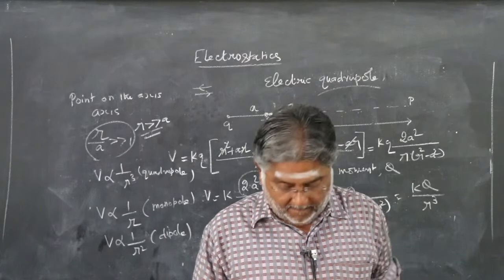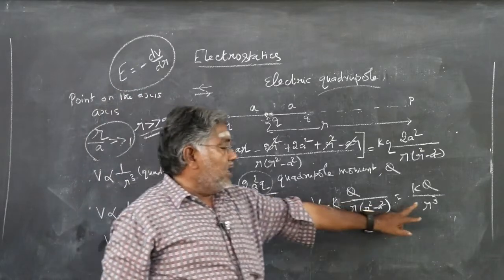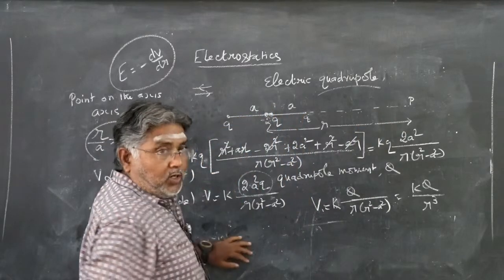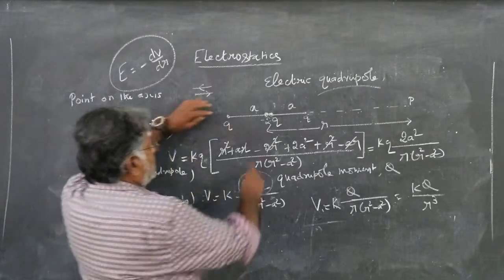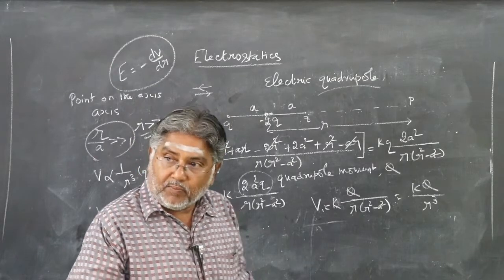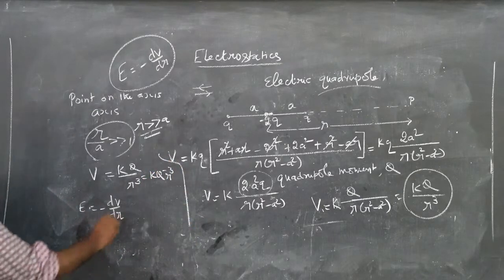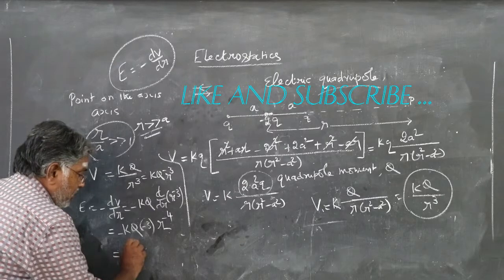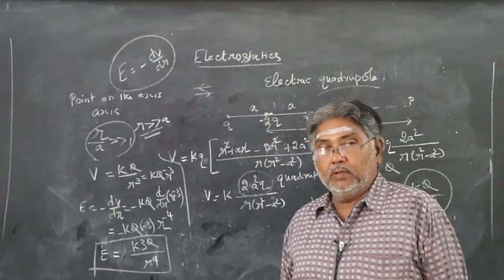Potential and Electric field due to a quadrupole - How to find ?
This video should viewed as continuation of another video with the  link
This video explains how to find the electric field from the knowledge of potential. After watching this video you can easily solve the problem on quadrupole in the famous book by Resnick and Halliday.